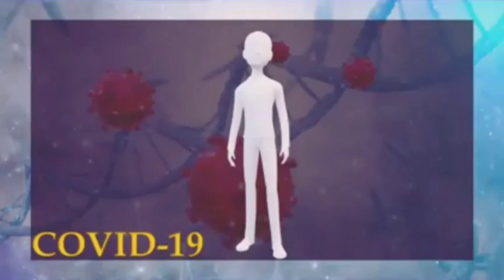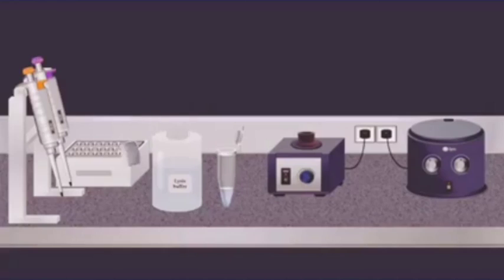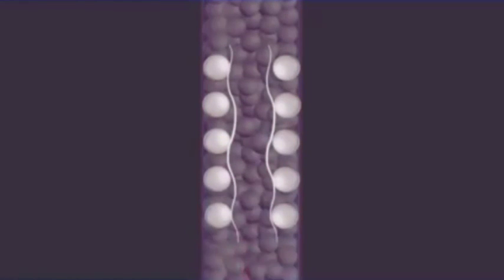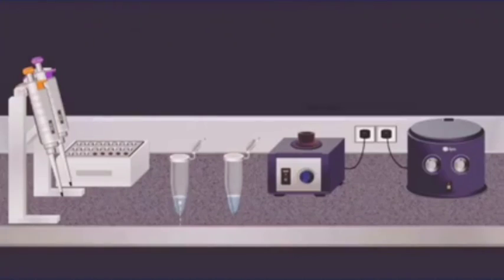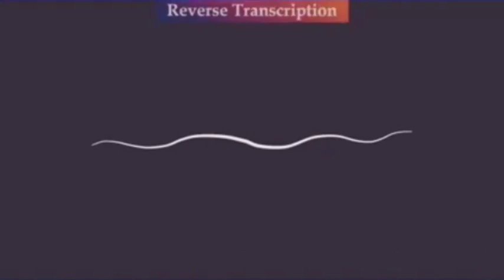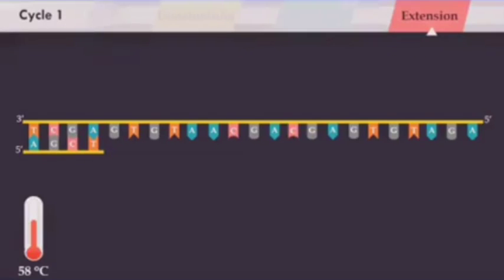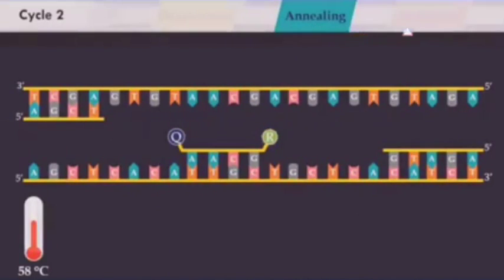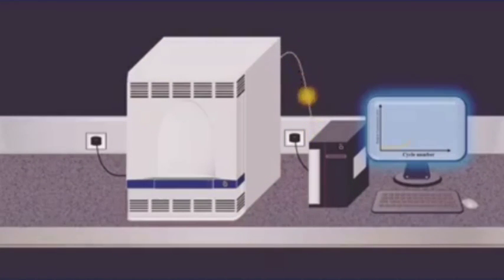Covid - PCR test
Here  in this video PCR test for covid is explained in step by step process with the animation. For any query comment in the comments box.
Follow our Facebook page- freaky science